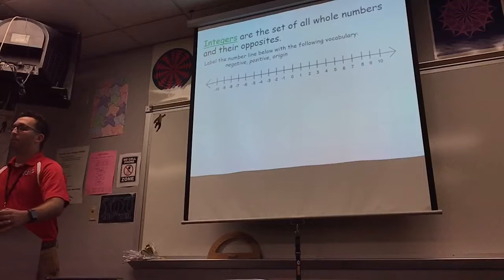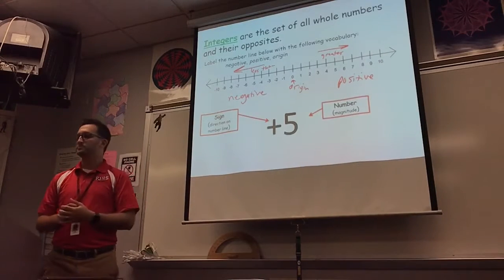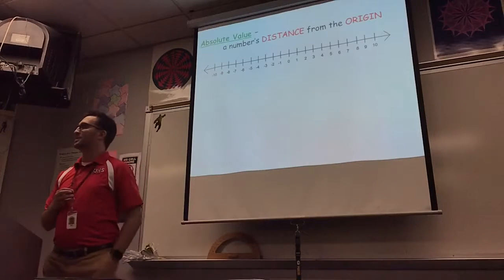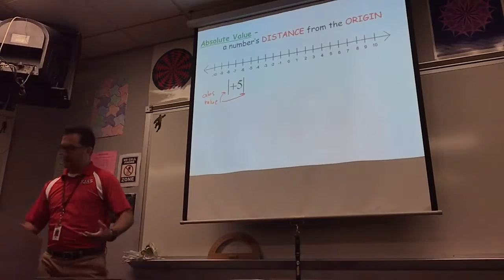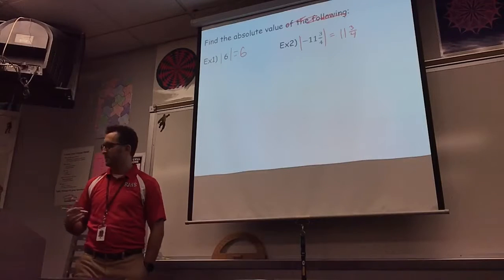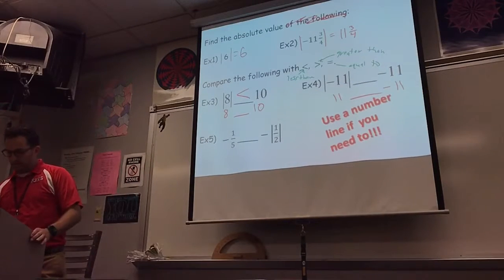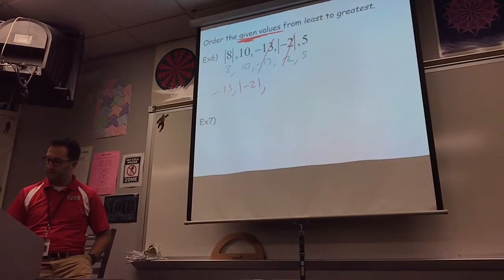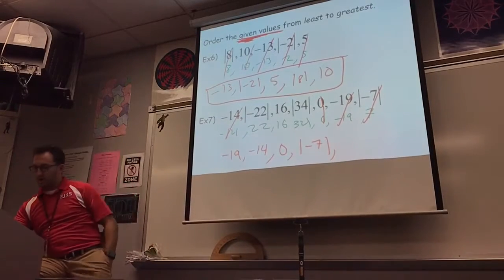Absolute value notes Mr. Strand‘s class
Absolute value notes it’s Mr. Strand‘s class 2019